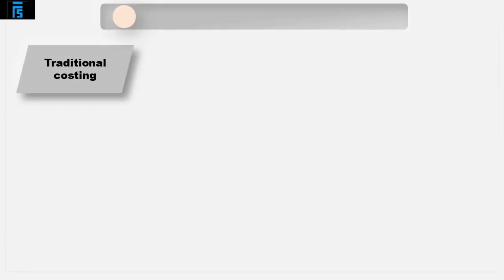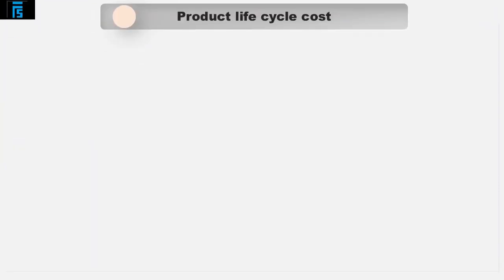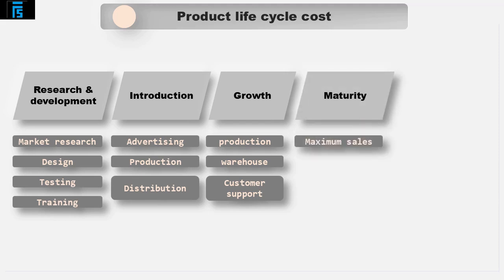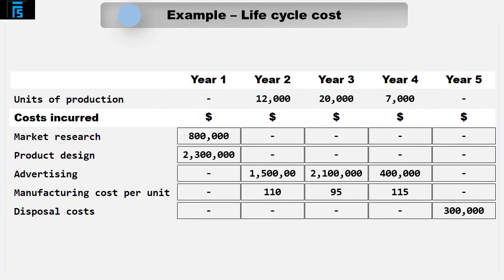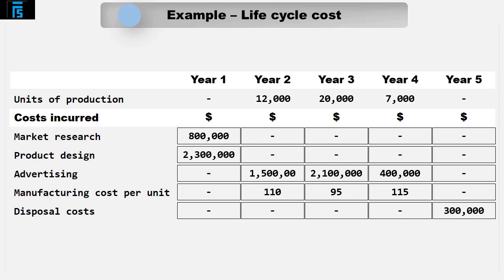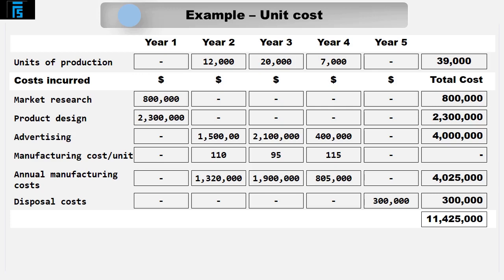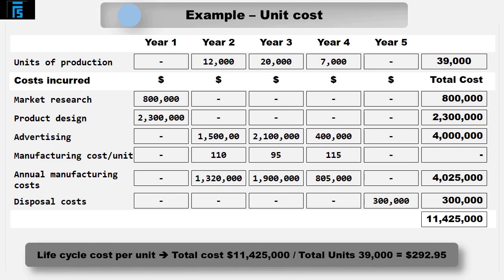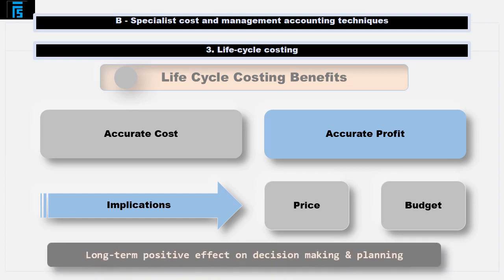ACCA F5 - life cycle costing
This is the 3rd video in the series of Five [5] covering section B of ACCA’s F5 – Performance Management including:

1. “Activity-based costing (ABC)”
2. “Target costing”
3. “Life-cycle costing”
4. “Throughput accounting”
5. ”Environmental accounting”

On successful completion of this video, you will be able to:

Video 1. Activity-based costing (ABC)

a) “Identify appropriate cost drivers under ABC.”
b) “Calculate costs per driver and per unit using ABC.”
c) “Compare ABC and traditional methods of overhead absorption based on production units, labour hours or machine hours.”

Video 2. Target costing

a) “Derive a target cost in manufacturing and service industries.”
b) “Explain the difficulties of using target costing in service industries.”
c) “Suggest how a target cost gap might be closed.”

Video 3. Life-cycle costing - [this video]

a) “Identify the costs involved at different stages of the lifecycle.”  00:55
b) “Derive a life-cycle cost or profit in manufacturing and service industries.”  02:30
c) “Identify the benefits of life-cycle costing.”  05:09

Video 4. Throughput accounting

a) “Discuss and apply the theory of constraints.”
b) “Calculate and interpret a throughput accounting ratio (TPAR).”
c) “Suggest how a TPAR could be improved.”
d) “Apply throughput accounting to a multiproduct decision-making problem.”

Video 5. Environmental accounting

a) “Discuss the issues business face in the management of environmental costs.”
b) “Describe the different methods a business may use to account for its environmental costs.”

Video chapters
00:00 - intro
00:03 – Traditional costing systems
00:19 – Life cycle costing
00:55 – Product life cycle cost
02:30 – Lie cycle cost example
05:09 – Benefits of life cycle costing

acca course
acca f5
acca f6
acca f7
acca f8
acca f9
acca SBL
acca SBR
acca APM
acca AFM
acca ATX
acca AAA
cima course
cma exam
cpa exam Tags